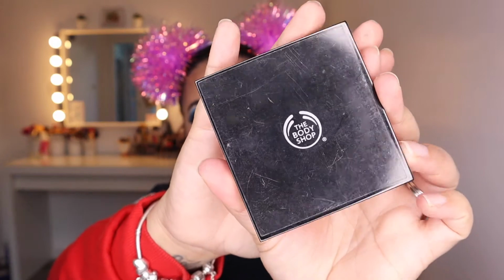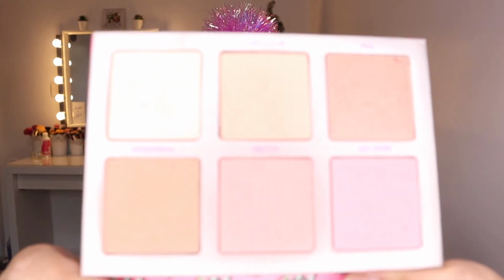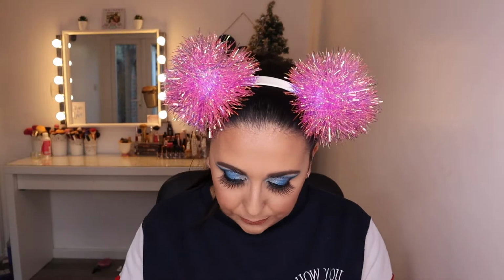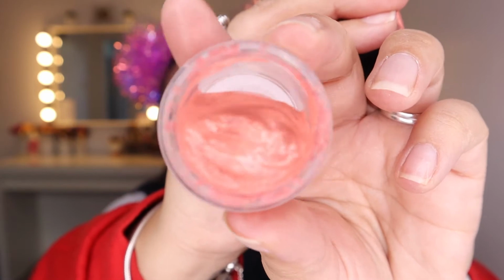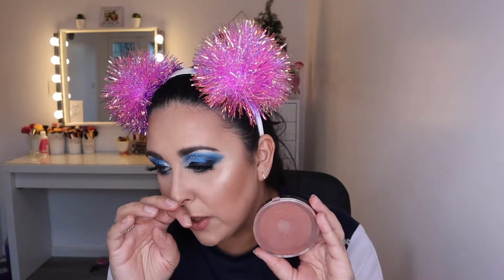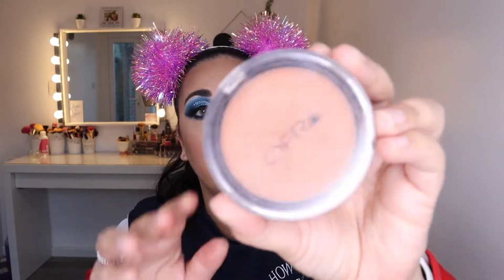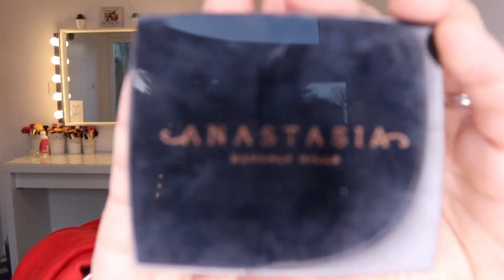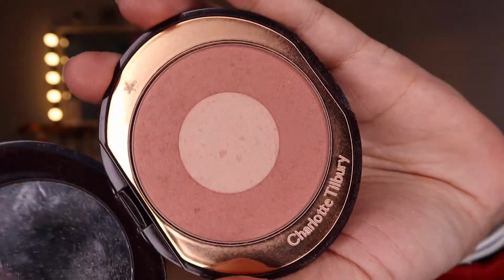My Blush Collection | Collection Series | Vlogmas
Hello my lovely sparkly people!!!

Welcome to my attempt at vlogmas!!! Im so excited to share some of out Christmas traditions with you all!!

I really hope you enjoy the different content that I will be posting over the next few weeks!!

Here is my Blush collection!!! I will add links to all my favourites!!

Equipment I use to film:

Canon M50 Vlogger Kit - £749

Canon M50 Camera without kit - £649

I couldn't find the exact one I have but this one is very similar:
Ring Light - £71.99

Or for a Cheaper option you can buy a smaller one:

✨Letty✨